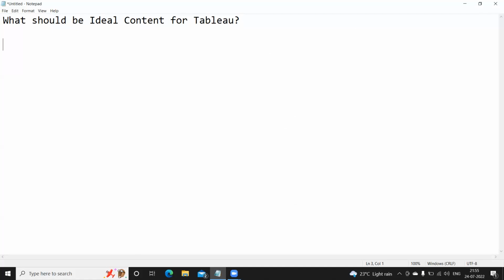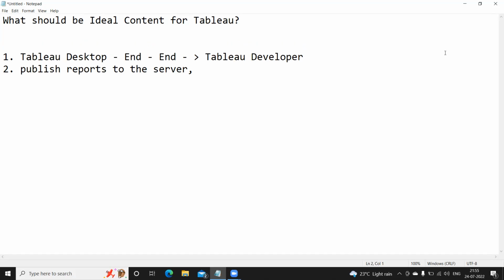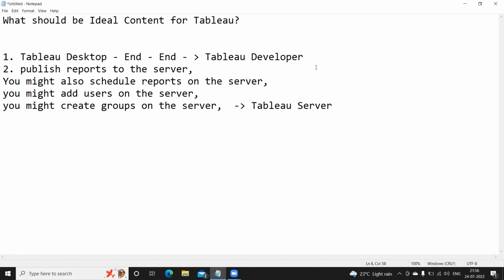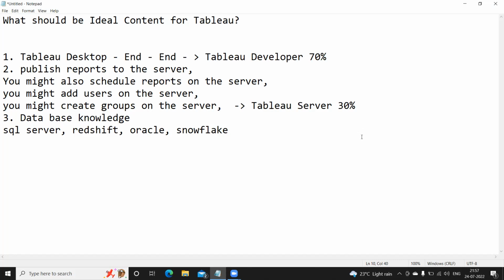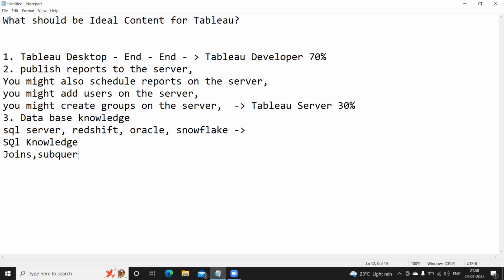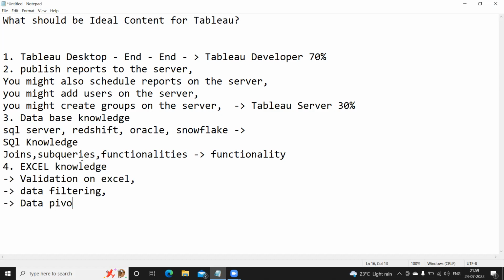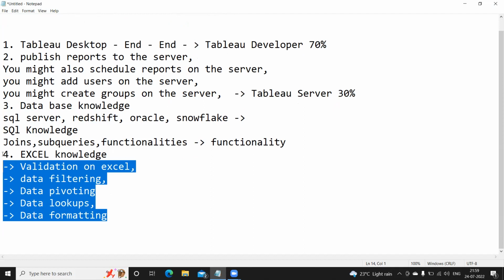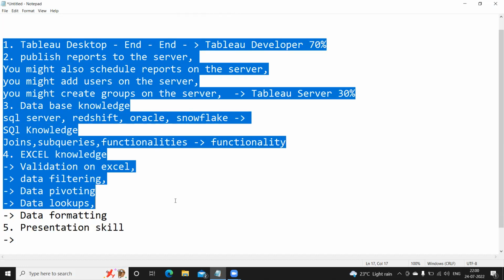A Successful Tableau developer Needs?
Hello Everyone,

In this video I tried to simplify what all skills you ll need for a successful tableaudeveloper developer.

Regards,
Rahul.